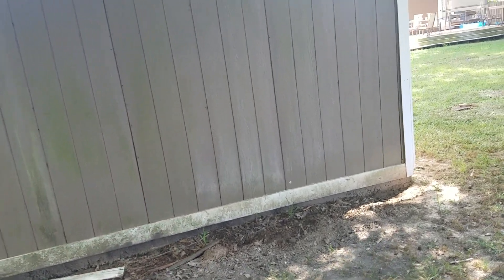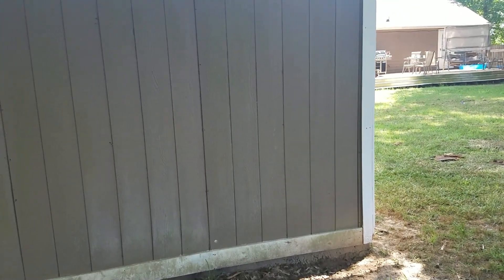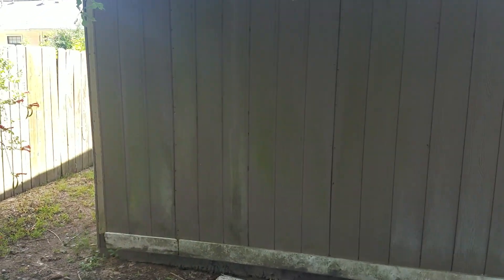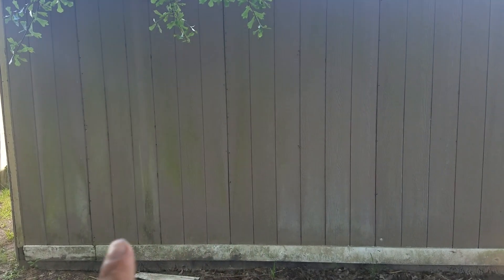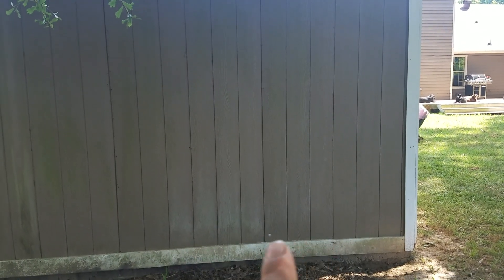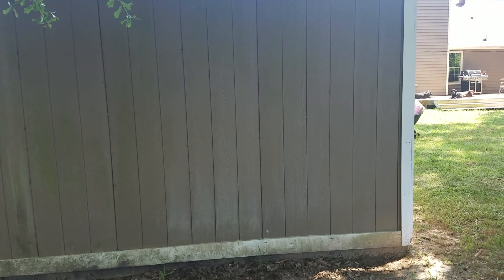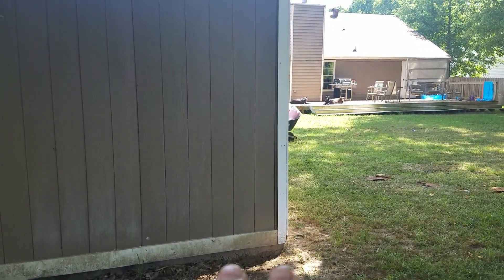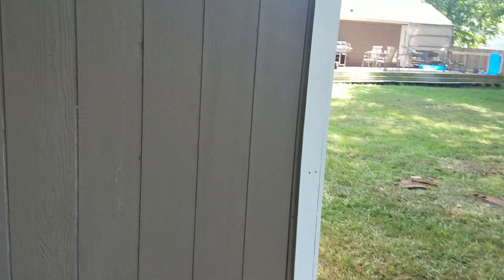Know your pressure washing chemicals, 2 year mold follow up